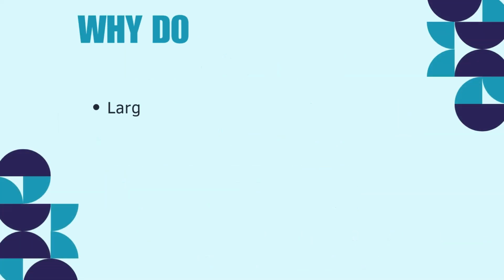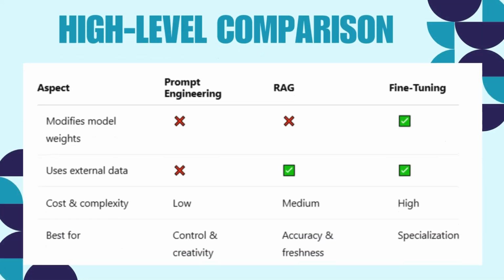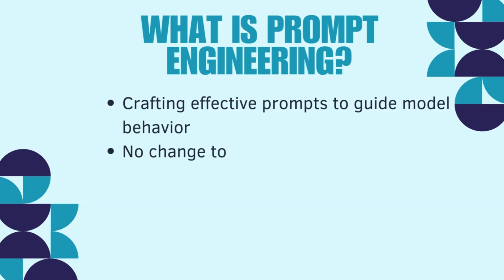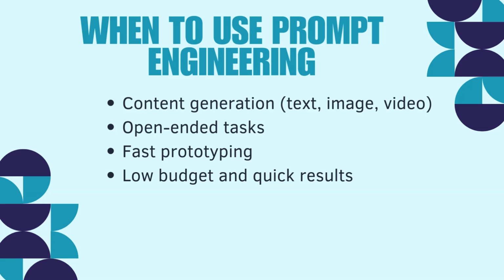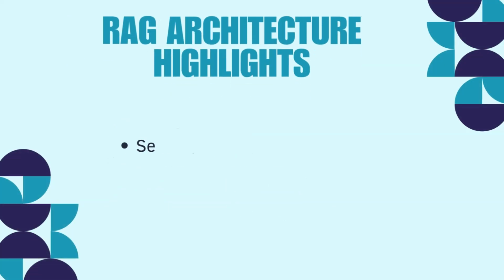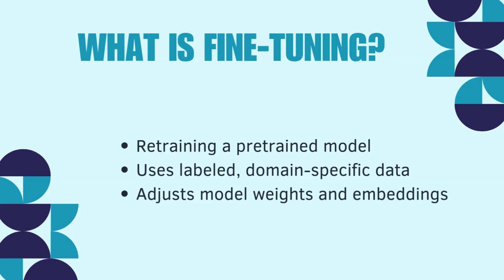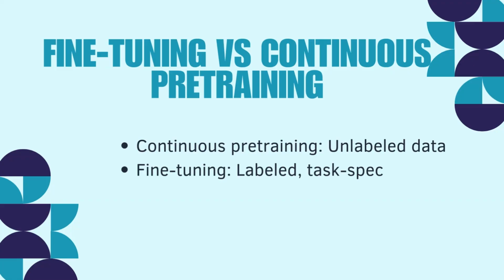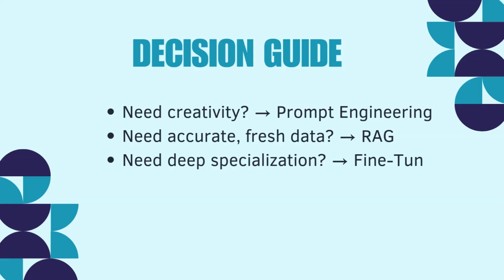Prompt Engineering vs RAG vs Fine-Tuning 🚀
Why does the same AI model give amazing answers in one application… and completely wrong answers in another?

The secret isn’t the AI model itself — it’s how the AI is optimized.

In this video, we clearly explain Prompt Engineering, Retrieval Augmented Generation (RAG), and Fine-Tuning — the three most important techniques used to build real-world, production-ready AI systems.

You’ll learn:

What prompt engineering really is and why good prompts matter more than you think

How RAG connects LLMs to real-time and proprietary data for accurate answers

What fine-tuning does and when retraining a model is the right choice

The differences between full fine-tuning and PEFT

When to use prompting vs RAG vs fine-tuning

How companies combine all three to build powerful AI products

Software developers

Data scientists

Engineering faculty

Anyone learning Generative AI and LLMs

If you’re serious about understanding modern AI beyond the hype, this video will give you a clear mental model of how today’s AI systems really work.

🏷️ YouTube Hashtags (SEO-Optimized)